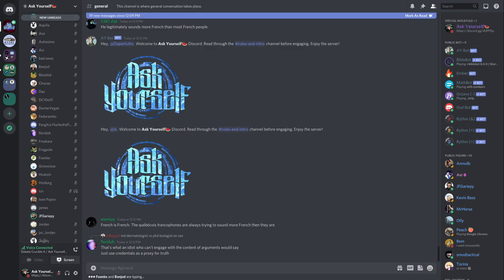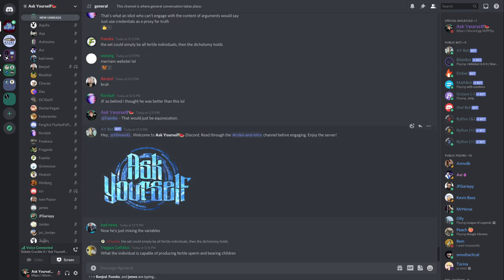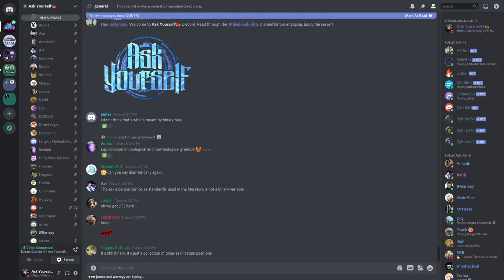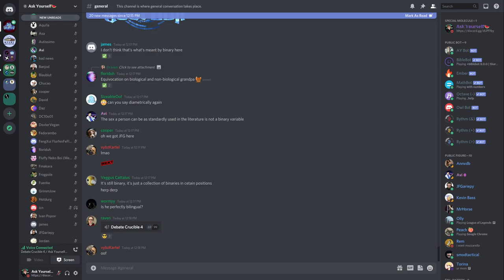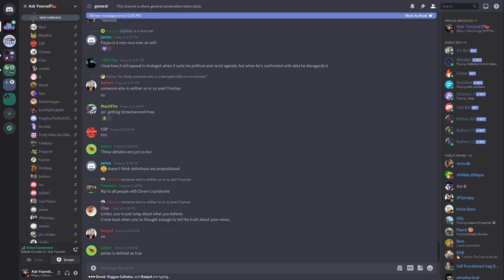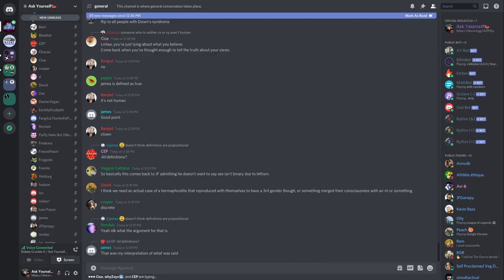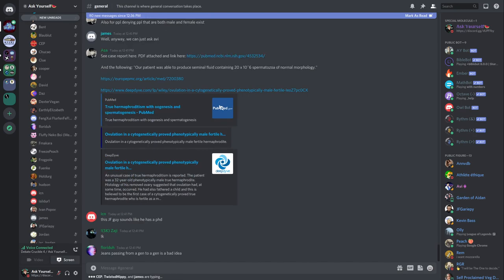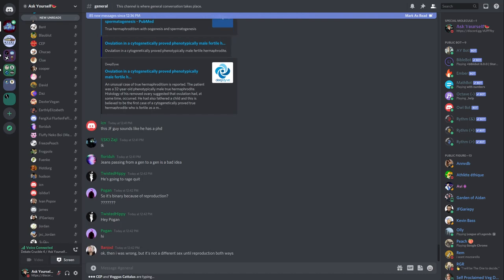🔴 Avi vs. JF On The Binarity Of Sex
Fertilize yourself.

My links:
🍉Bitcoin:
34ZzG4sQVR6VwX7fRGwkByzuYAqQWjsECk
🧄Challenge 22:
🍋Ethereum:
0xdbdD3cef7ee07F0b9b870f1533880FF4AF4ca853
🍐e-Transfer: